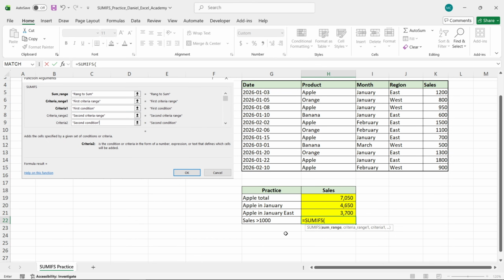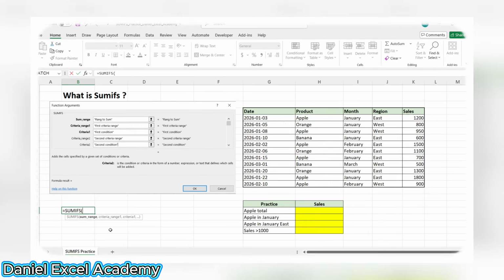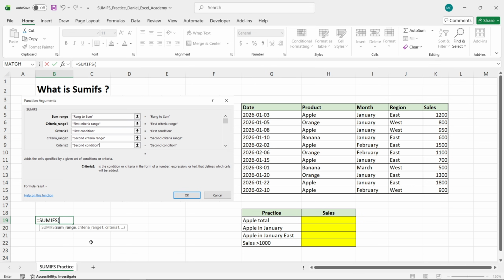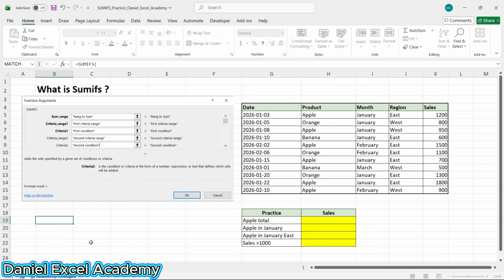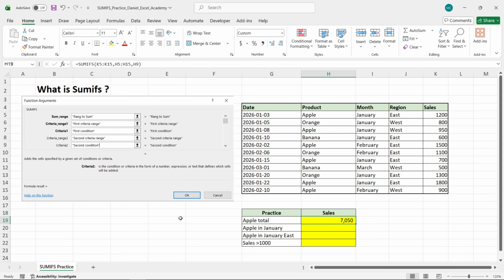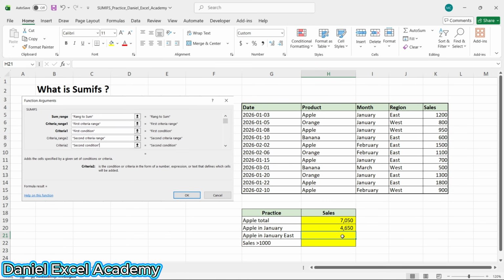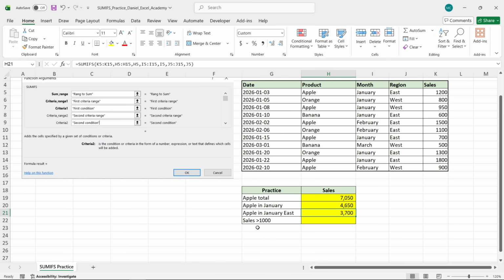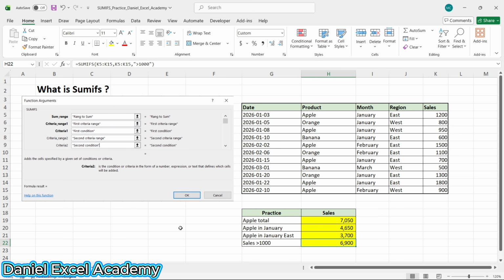How to Use the SUMIFS Function in Excel | Complete Beginner's Guide (2026)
📊**How to Use the SUMIFS Function in Excel | Complete Beginner's Guide**

Want to learn how to calculate totals based on multiple conditions in Excel? In this step-by-step tutorial, you'll master the **SUMIFS** function from the basics to practical examples that you can immediately apply in your daily work.

In this video, you'll learn:
✅ What the SUMIFS function is
✅ SUMIFS syntax explained
✅ How each function argument works
✅ Using the Function Arguments dialog
✅ Summing values with one, two, and three criteria
✅ Using comparison operators
✅ Common SUMIFS mistakes and how to avoid them

This lesson includes four practical examples:
✔ Total sales for Apple
✔ Total Apple sales in January
✔ Total Apple sales in January from the East region
✔ Sum all sales greater than 1,000

Whether you're a beginner or looking to improve your Excel skills, this tutorial will help you use SUMIFS with confidence.